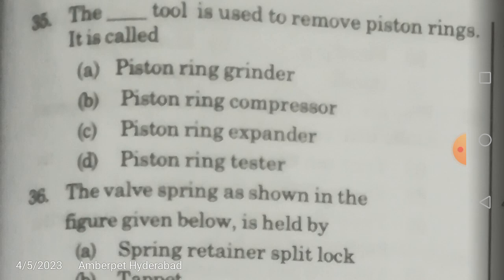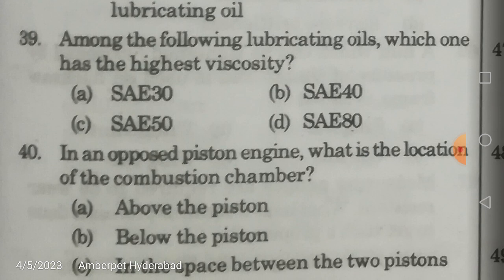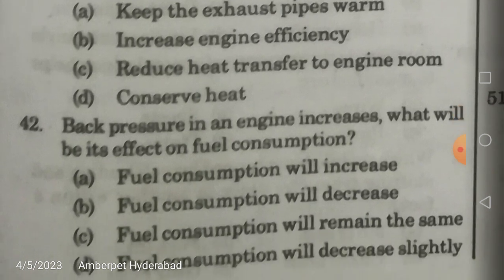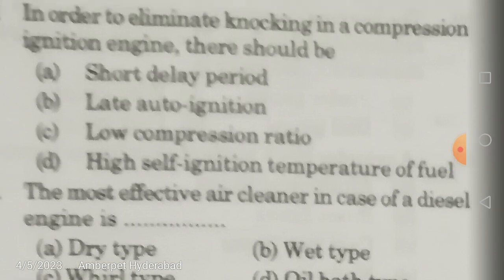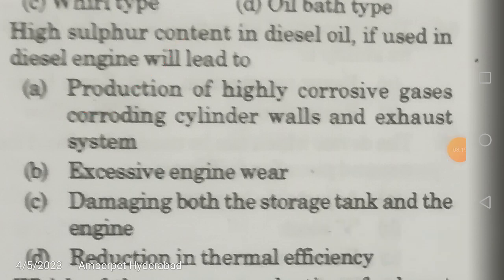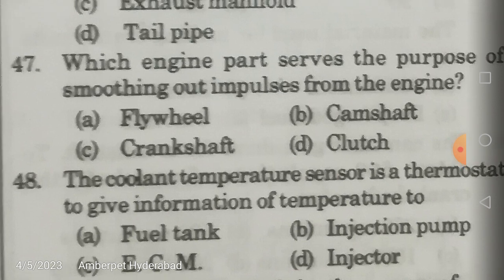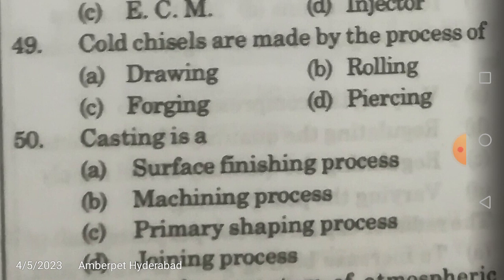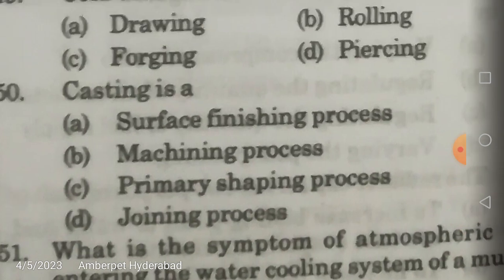TSPSC/APPSC AMVI AUTOMOBILE ENGINEERING -strategic Questions/9912507633 for study material